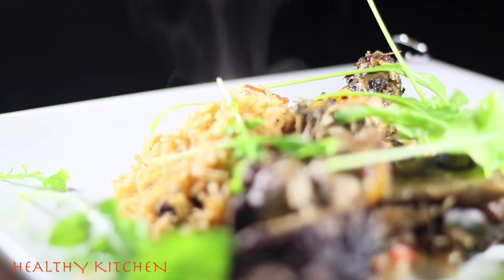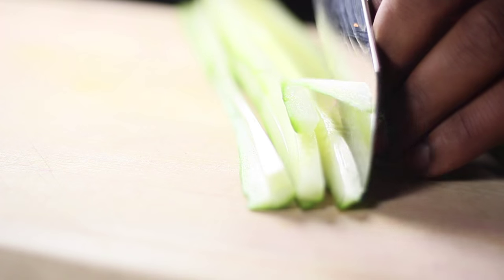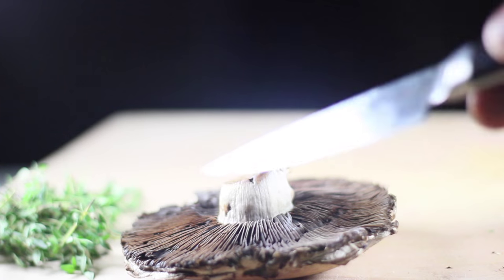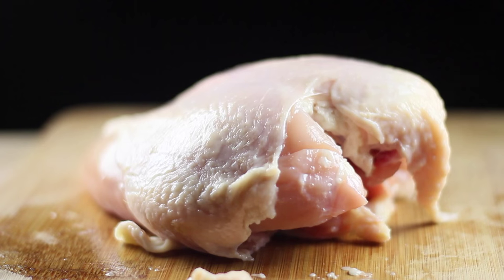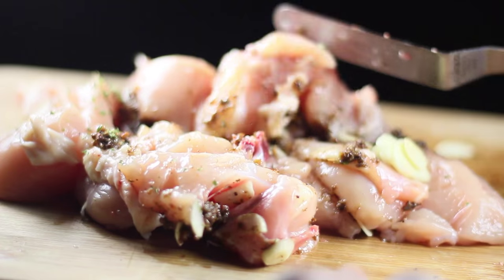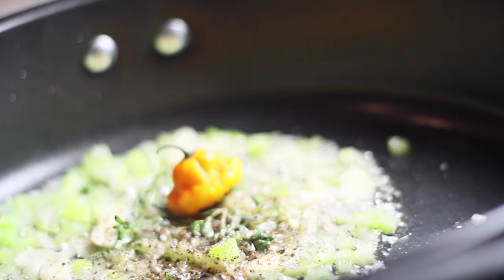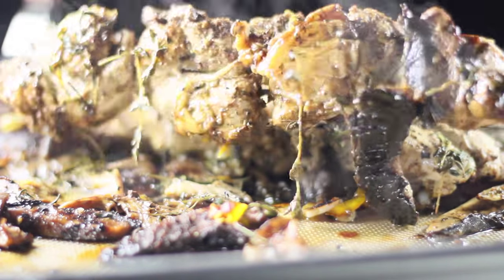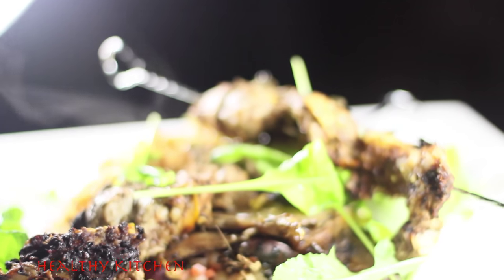Recipe: Healthy Chicken and Rice Dinner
Delicious and healthy recipe for a great chicken and rice dinner!

If you know someone who might like this video, please share!